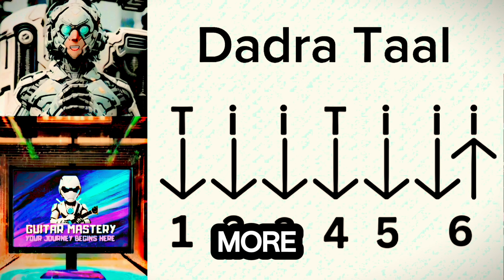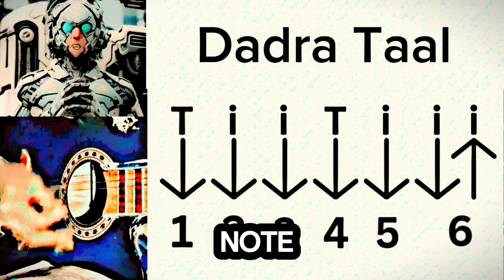Aakha ko need |aakha ko need chord|आँखाको नींद |arun thapa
Aakha ko need |aakha ko need chord|आँखाको नींद |arun thapa|arun thapa chord|
Aankha Ko Nind - Guitar Lesson|Aakha Ko Nid Khosi Lane - Arun Thapa | Guitar Lesson | Easy Chords |Aankha Ko Nind - Guitar Lesson

tips and tricks(from playing to maintances-

yt videos
how to play guitar chords in nepali
shorts Aakha ko nind khosi lane Arun Thapa
AakhaKoNidKhosiLane Howtoplayguitar (nepali) for beginners step by step

"सदस्यता लिनुहोस् र अरु यस्तै भिडियो हेर्नुहोस्..."b_confirmation=1